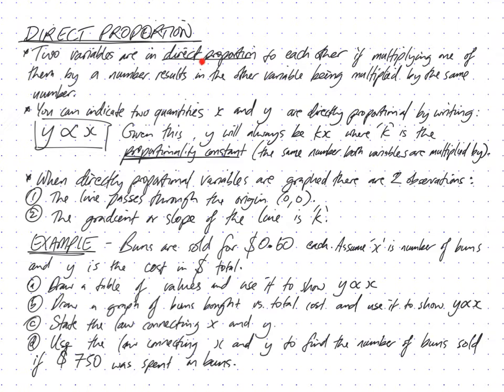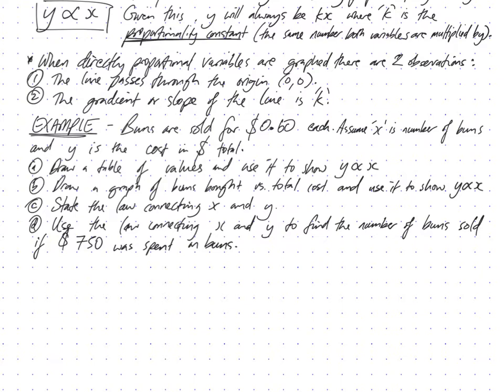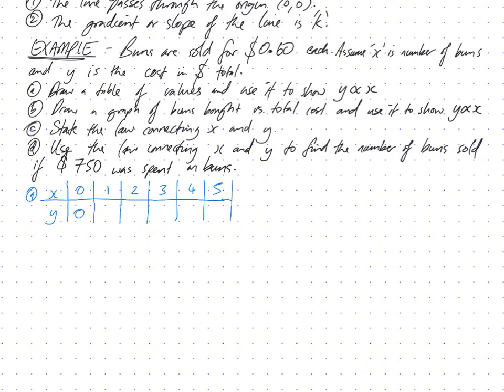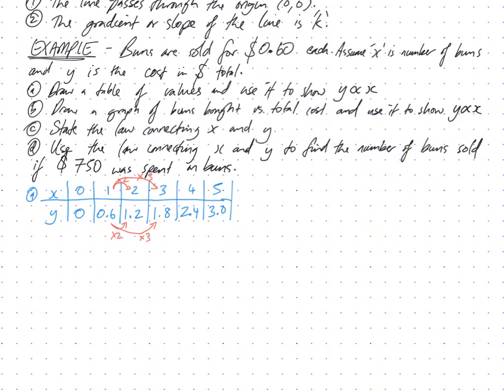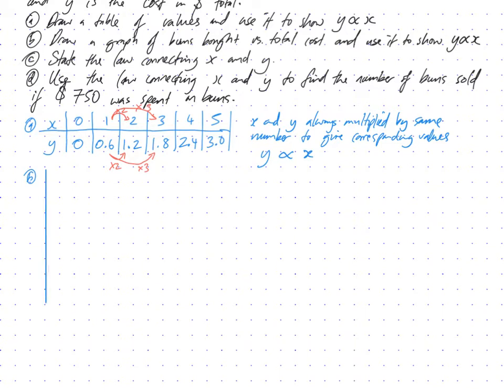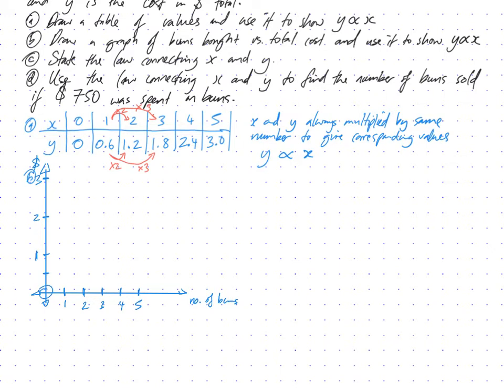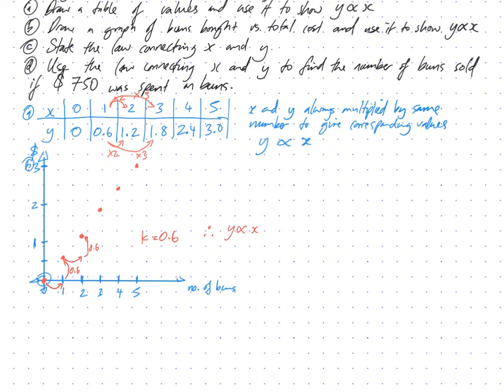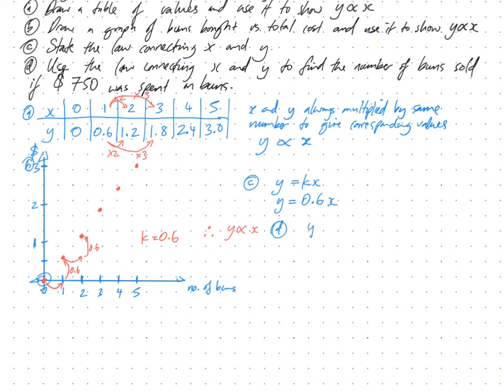19A1 2 Direct Proportion